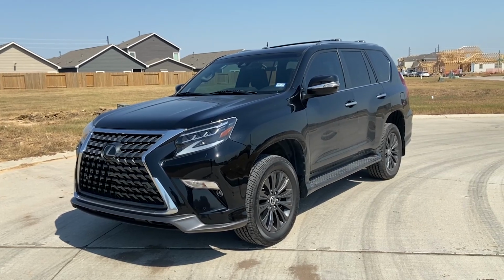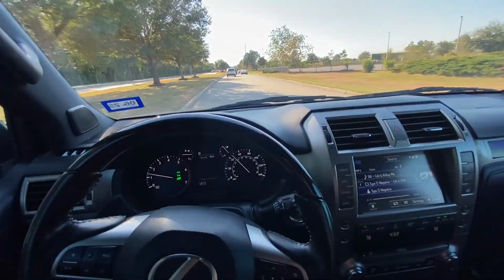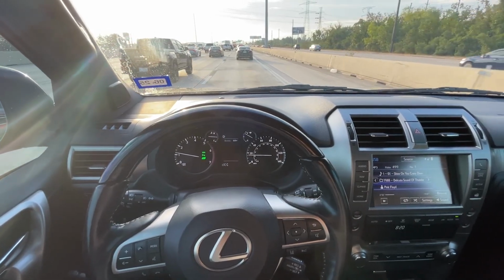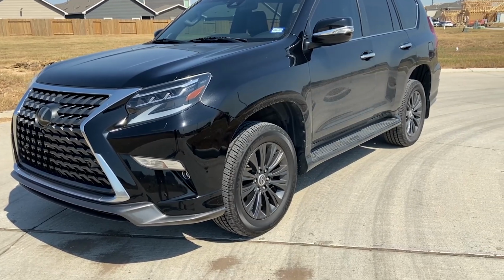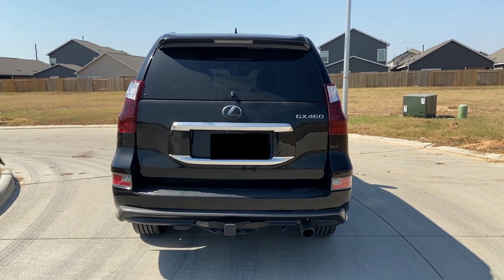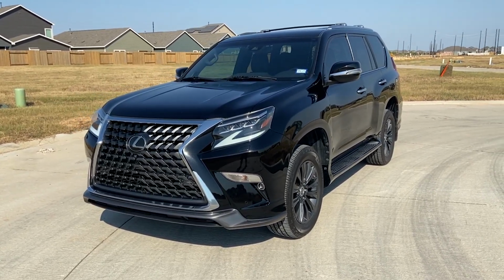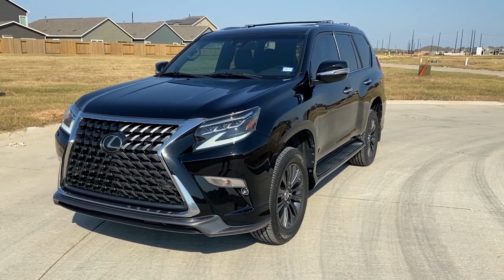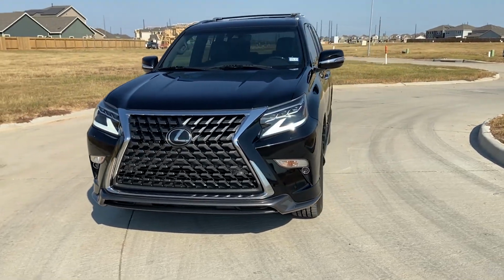Lexus GX460 KDSS Lean (DEALER FIX EXPERIENCE)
Lexus GX460 KDSS lean problem explained.  This is the biggest known problem with the GX 460 model, will the Lexus dealer fix it?  Let's find out!

UPDATE VIDEO: FIXED!

00:00 KDSS Lean Overview
01:51 Driving Experience
03:45 Lean Demonstration
06:07 Lexus Dealer Results
08:00 Lexus Corporate Case